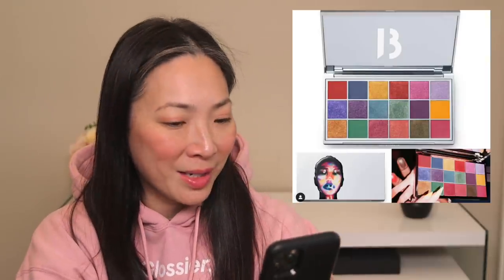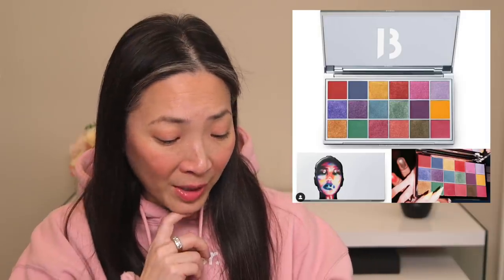Will I Buy It? February 2021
Thank you so much for tuning into today’s Will I Buy It video! Xoxo

Thank you to @trendmood1 and @chicprofileofficial on Instagram!

Products mentioned that are available:
Beautylish Yano Series Eye Set $180 (brushes also available individually)
Becca Sunsetter Face Palette - currently sold out
Burberry Eyeshadow Palette $70 (coming soon)

Products I’m wearing:
By Terry Hyaluronic Hydra-Concealer in 100 Fair $45 ($38.50 at Selfridges.com)
Tower 28 BeachPlease Lip and Cheek Cream Blush in After Hours $20
Charlotte Tilbury Hollywood Flawless Filter Eye Quad in Star Aura $53

Diamond and 14K Gold Huggies - coming soon ;)

Mailing address:
Michele Wang
10620 Southern Highlands Pkwy
Suite 110-20

Instagram (Makeup/Beauty): themichelewang
Instagram (Food): mishi2x
Instagram (Miss Fuzzy Butters): missfuzzybutters

Facts about me, for reference:
Age: 47
Skin Type: Dry/Sensitive - eczema prone, but occasionally combo
Skin Tone: Neutral (warmer in the t-zone; cooler on the cheeks)